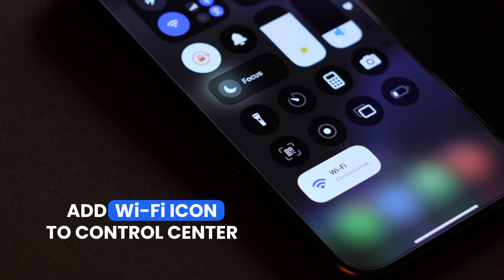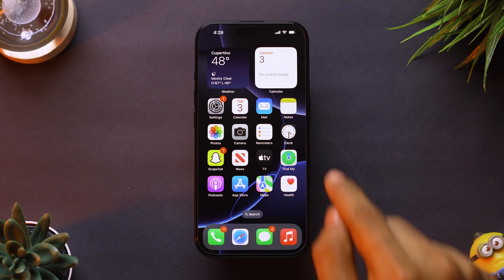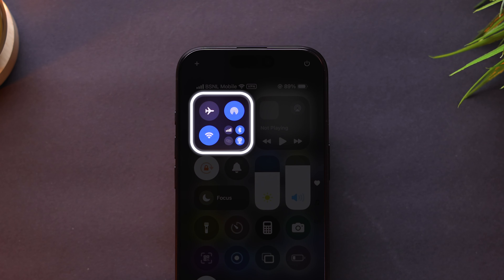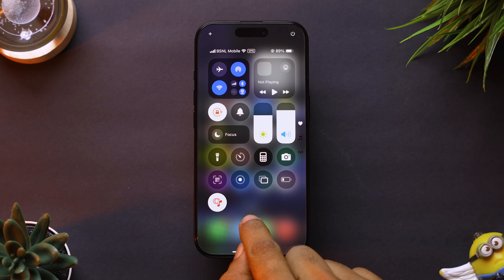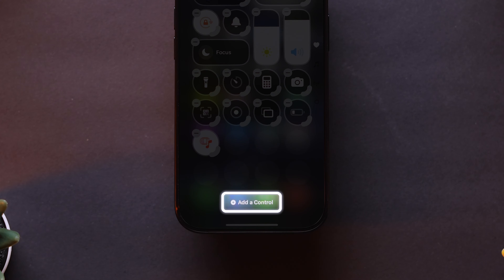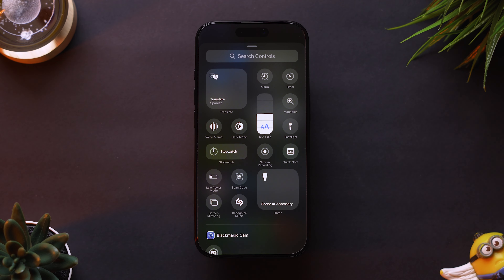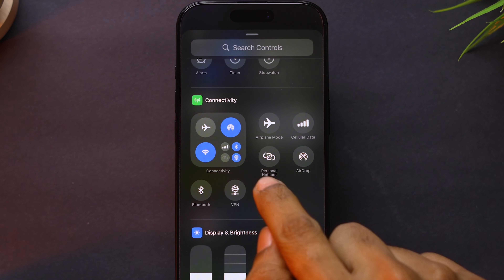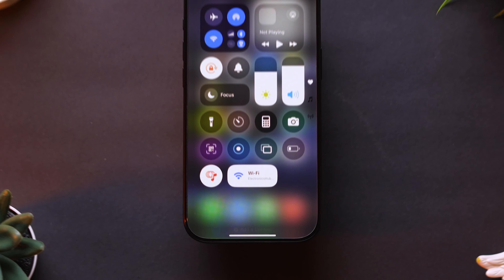How To Add Wi Fi To Control Center on iPhone?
Learn how to get Wi-Fi controls in iPhone Control Center with this quick and easy tutorial! Having Wi-Fi controls in your iPhone's Control Center can be a game-changer, allowing you to quickly toggle your Wi-Fi on and off, change networks, and more. In this video, we'll show you how to add Wi-Fi controls to your iPhone's Control Center, giving you faster access to your Wi-Fi settings. Whether you're trying to conserve battery life or simply want to streamline your iPhone experience, this tutorial is for you!